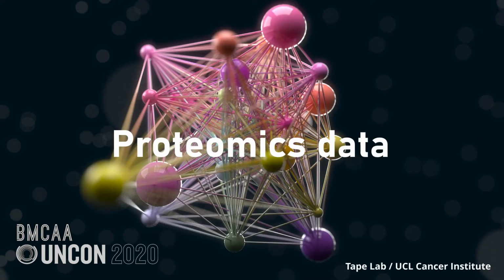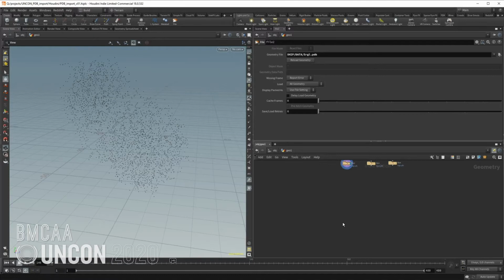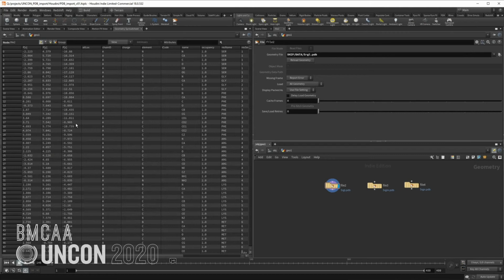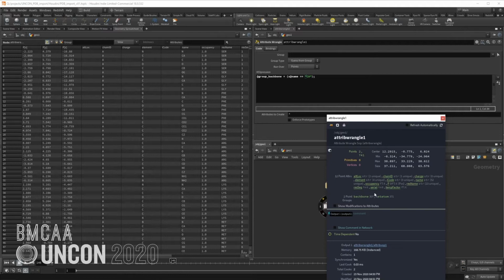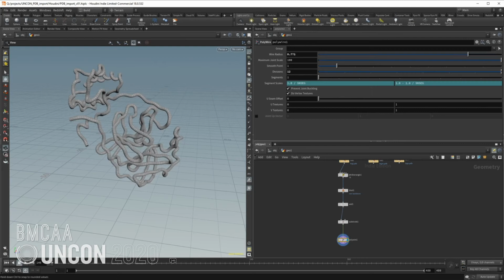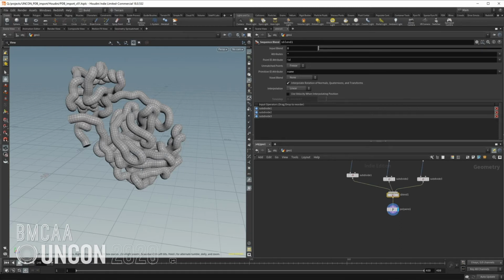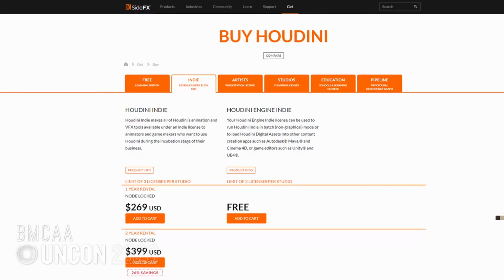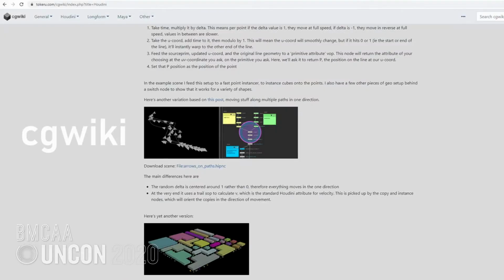BMCAA UnCon 2020 // Dr.Jeroen Claus // Switching to Houdini - don't worry, it's not that scary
Bio: Jeroen runs Phospho, a London-based biomedical animation studio. Originally a scientist, he realised he was better with keyframes than pipette tips. In 2014 he started Phospho to make other people's experiments look pretty and hasn't looked back since.

Talk: Animators are often terrified of Houdini: It looks different. Nodes. Coding. Spreadsheets. It's only for big studios doing movies with lots of explosions, right? That's what I thought for years while plugging away with Maya. It turns out, not only is Houdini much easier to learn than you think, it's the perfect programme for scientific animators. In this talk I'll show you why it's time to cancel that Maya subscription and get procedural.

​To learn more about the UnCon and what we do at the BMCAA, please visit us